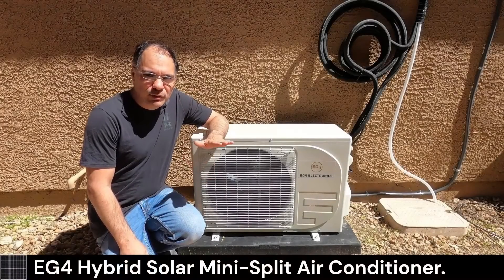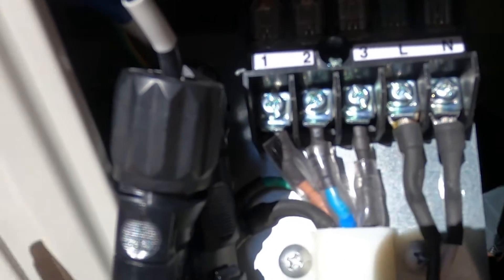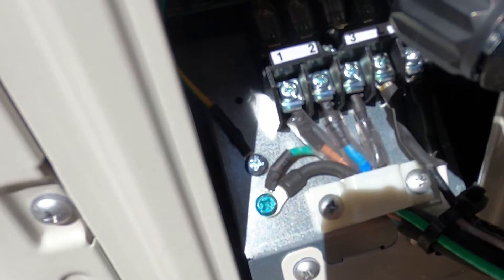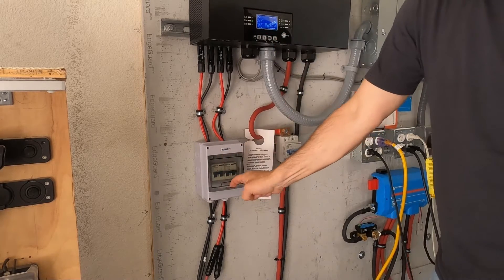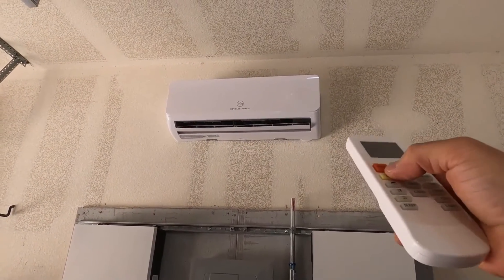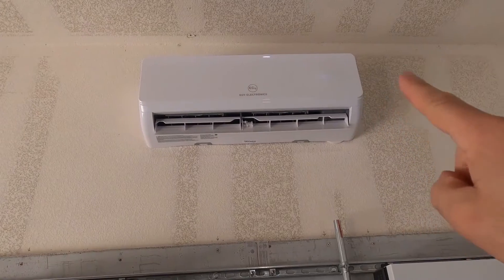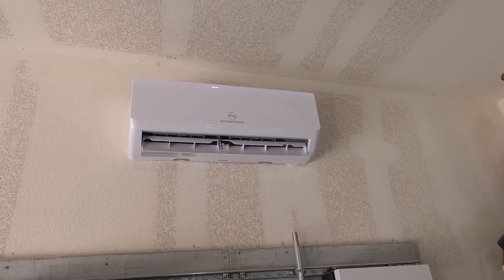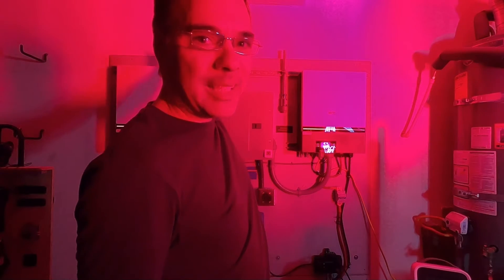EG4 Hybrid Solar Mini Split Air Conditioner - SHTF Proof!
Using the built-in DC inverter, this unit can run directly off solar panels! No external battery, inverter, or grid power needed! This Solar Mini-Split AC can push out 12,000 BTU! That's almost 650 square feet of cooling and heating. Set this unit up in your house, garage, or in a cave! This thing is SHTF proof!

EG4 Hybrid Solar Mini-Split Air Conditioner Heat Pump AC/DC | 12000 BTU | SEER2 22

Key topics included in this video:

00:00 - The EG4 Hybrid Solar Mini-Split Air Conditioner
02:57 - Power Directly From Solar
07:19 - Heat Room Test
08:38 - Cool Room Test
09:20 - Conclusion